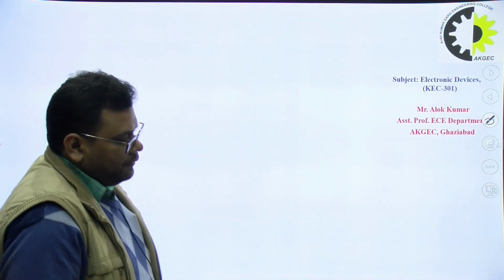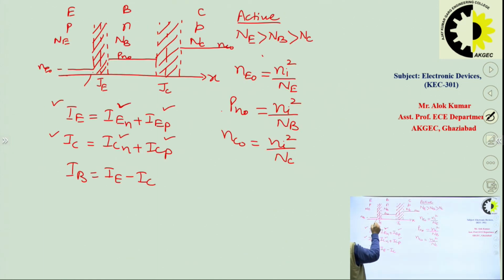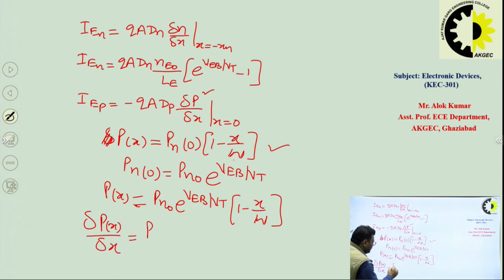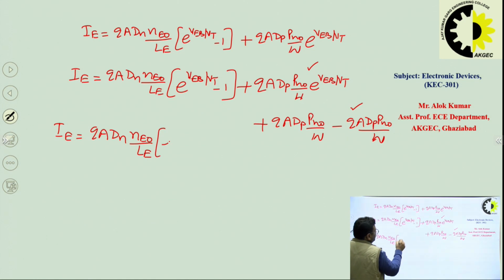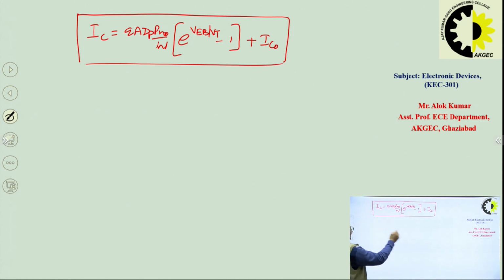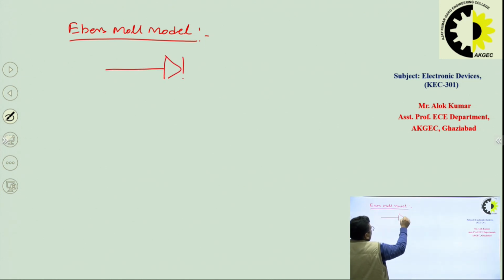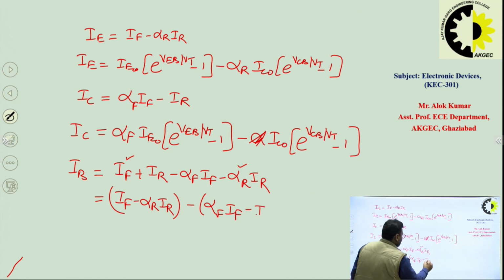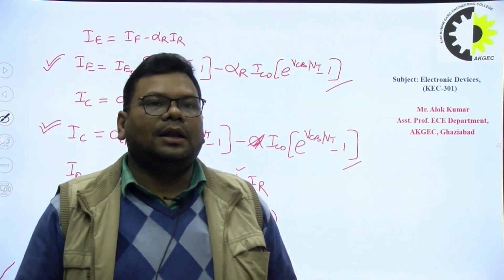''Ebers Moll Model'' Electronic Devices Lecture 07 By Mr Alok Kumar, AKGEC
In this lecture Ebers mall model is explained in details